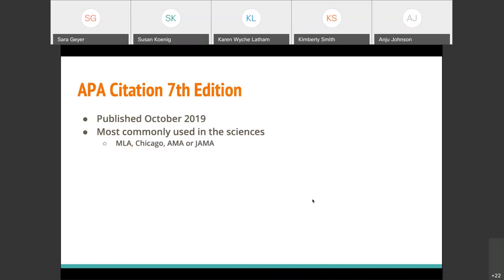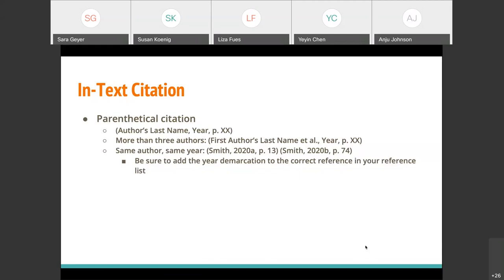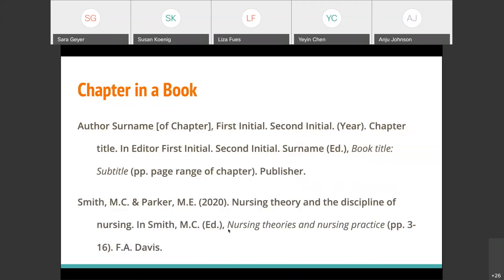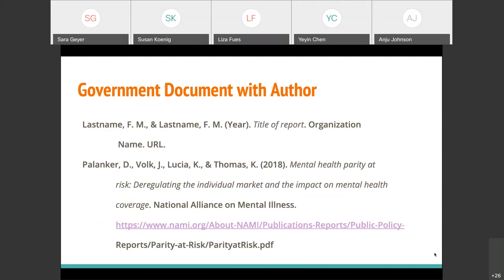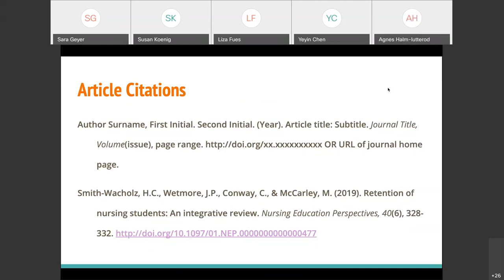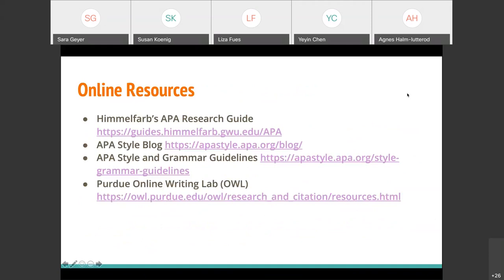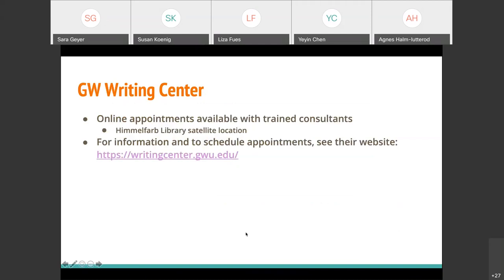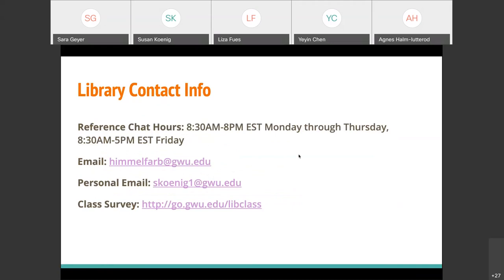Demystifying APA Citation Format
Citations got you down? Citing your sources can be a complicated process, but it’s also a necessary component of research. Learn the basics of APA 7th edition citation style from an expert, and discover resources that can help you with your more intricate citation needs.

This is a recorded class that was originally delivered on September 14, 2020, by Susan Koenig, Reference Specialist at Himmelfarb Health Sciences Library.